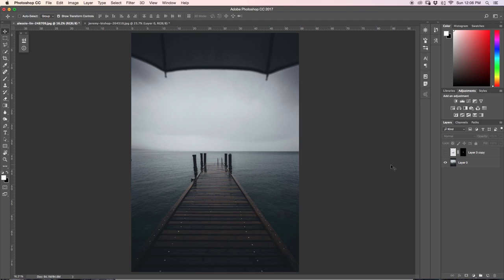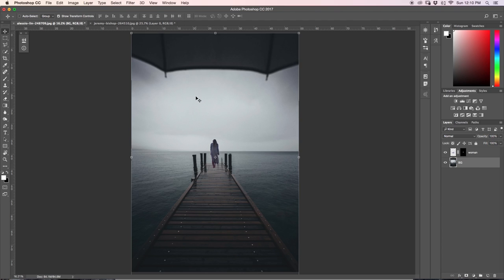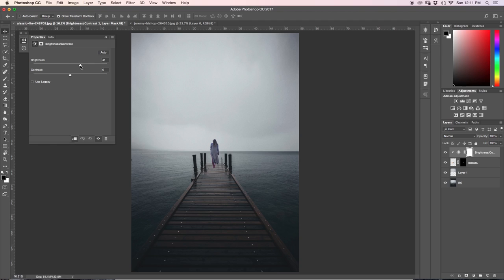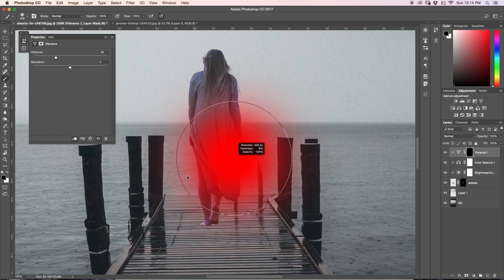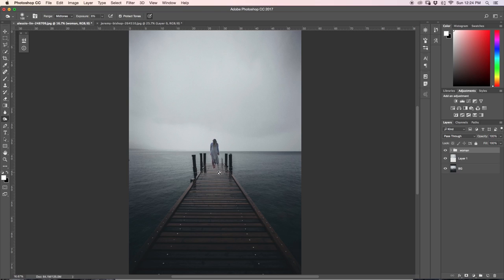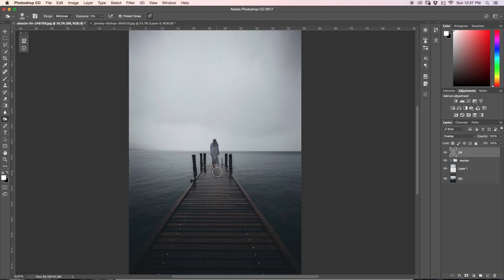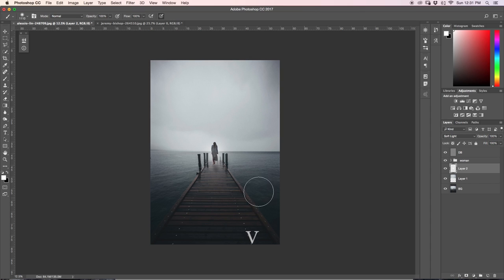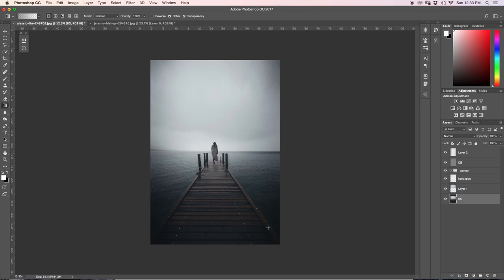Adding People Into Your Images Using Photoshop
In this weeks tutorial I share a step by step guide of how to blend people into an image. Through a variety of adjustment layers and a simple shadow technique you'll be able to confidently blend anyone into your images using Photoshop!